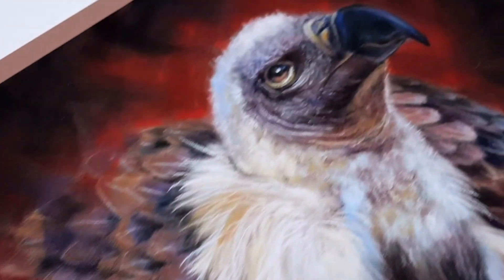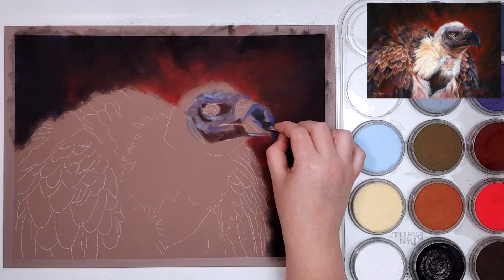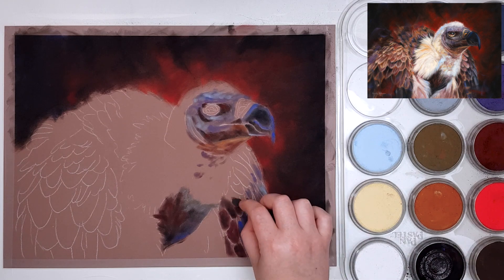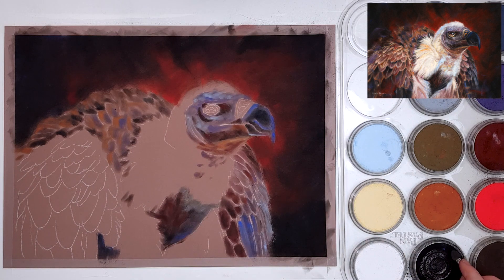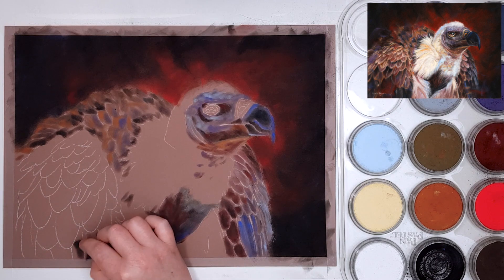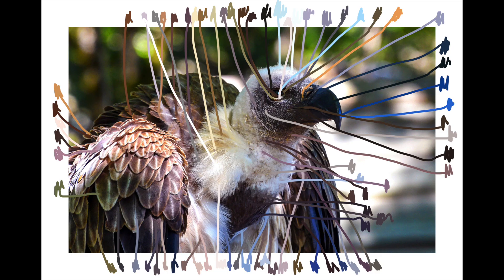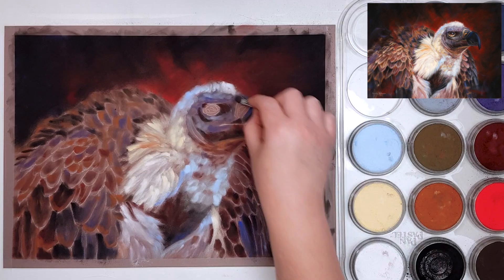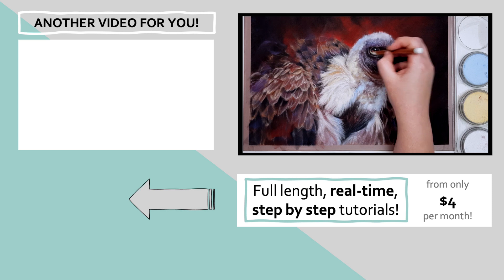Techniques for Underpainting with PAN PASTELS // How to start your first layer!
● ● ● NEWSLETTER ● ● ●

● ● ● LONGER TUTORIALS ● ● ●

● ● ● SUPPLIES USED ● ● ●

T U T O R I A L S    M E N T I O N E D